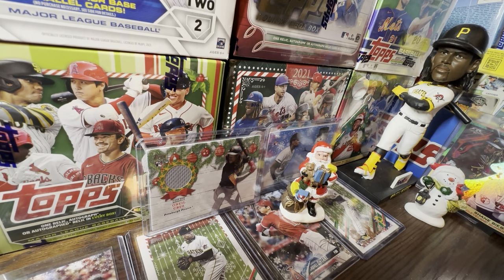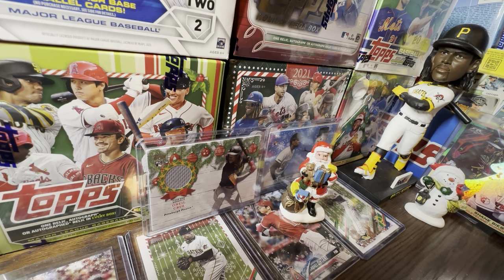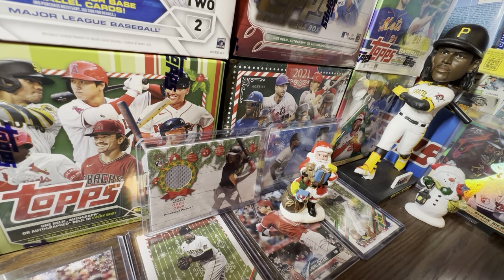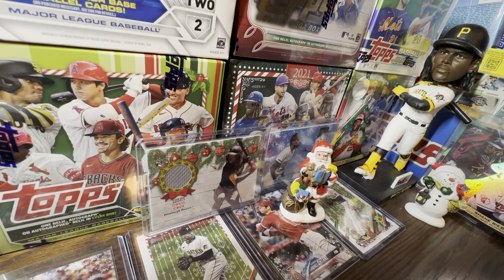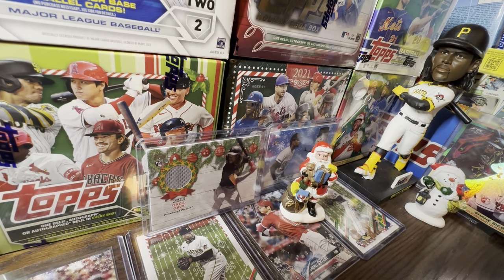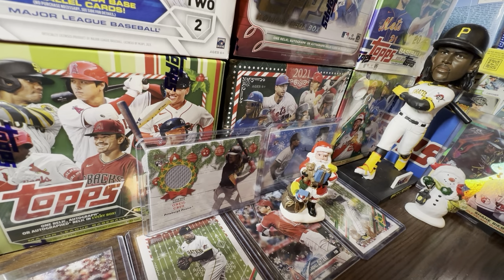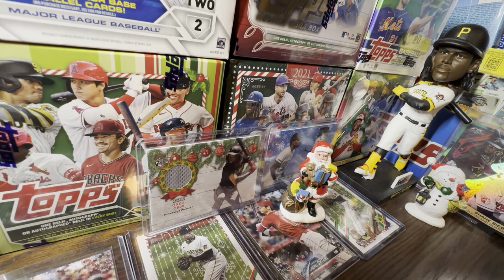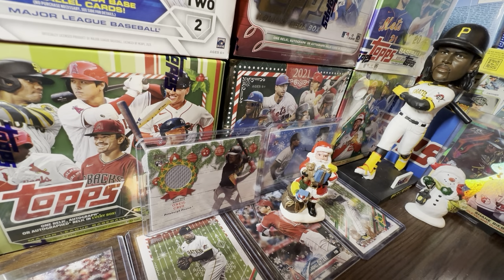2023 TOPPS CHROME UPDATE ARRIVES THIS WEEK! HERE’S WHAT WE KNOW SO FAR…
🤩 2023 TOPPS CHROME UPDATE 🤩

Hello and welcome to the channel! In today’s video we will be discussing everything we know so far about 2023 Topps Chrome Update. With 2023 Topps Chrome Update out on Wednesday, collectors are very excited about this release. For the first time ever, they are doing actual hobby product for this set. Are you excited for 2023 Topps Chrome Update?

2023 Topps Update arrives next week! !

Title: 2023 TOPPS CHROME UPDATE ARRIVES THIS WEEK! HERE’S WHAT WE KNOW SO FAR…
By: Grip n Rip Sports Cards